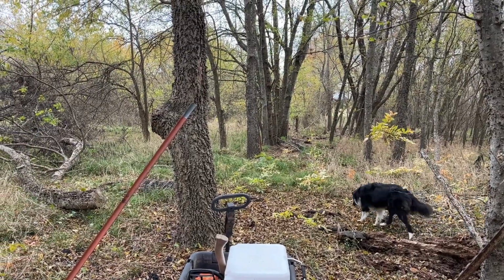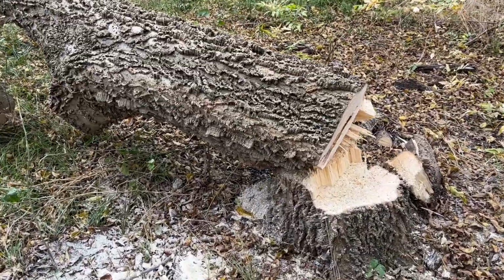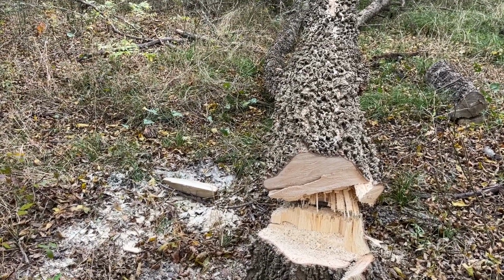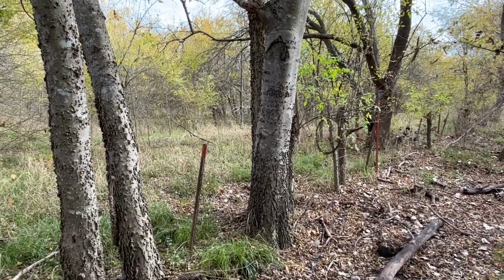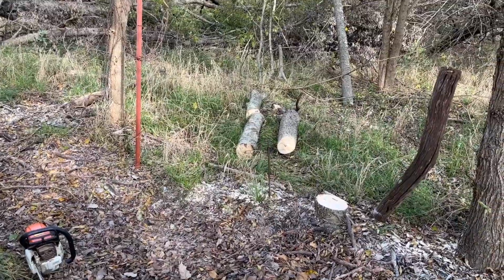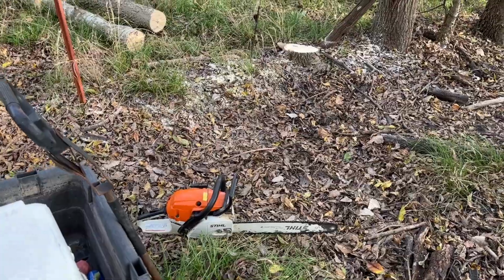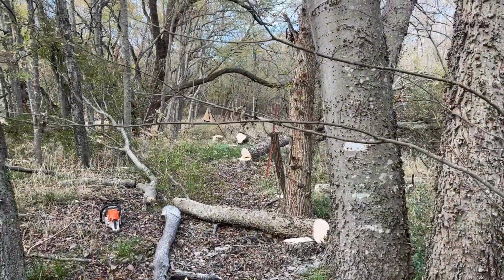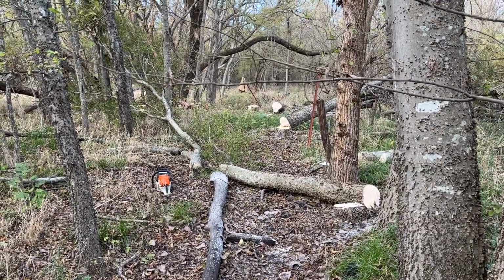Removing Hackberry Trees Off The Fence Line.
Nov 10th, Saturday: Clearing fence line overrun with hackberry trees.